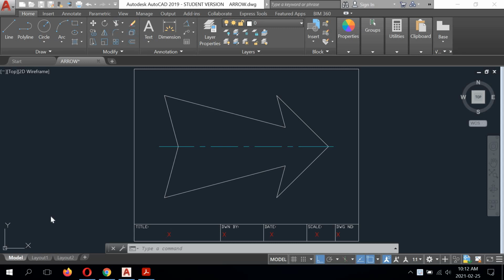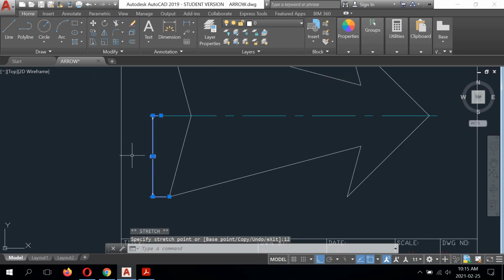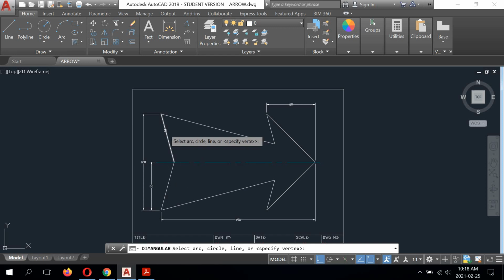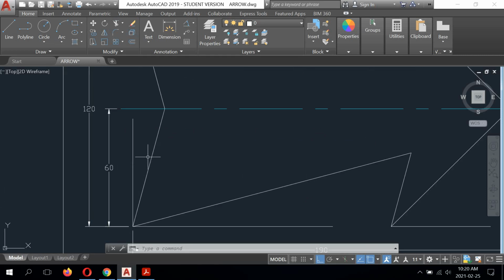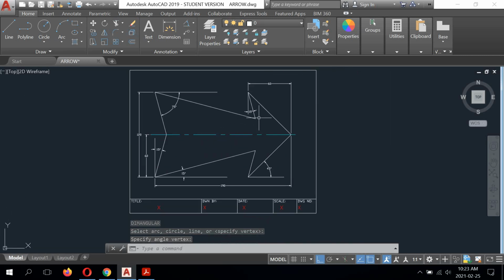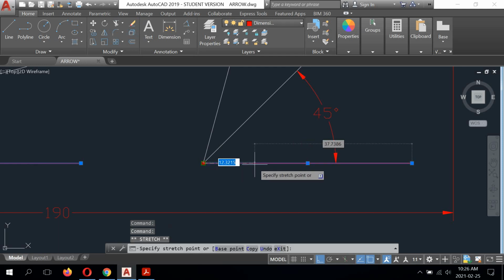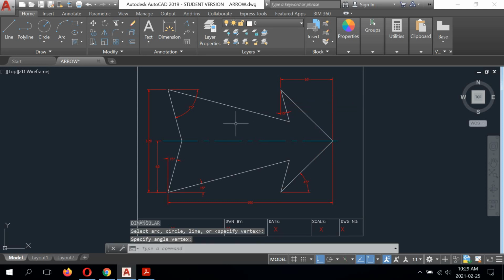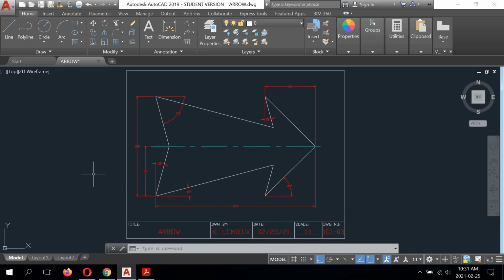TIJ1O1 - How To Create The Dimensions For The ARROW Drawing